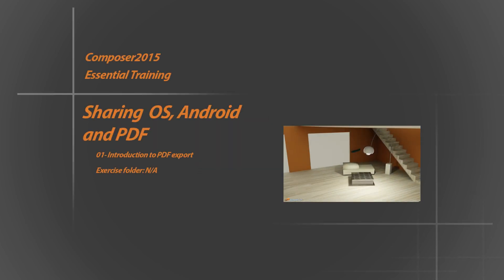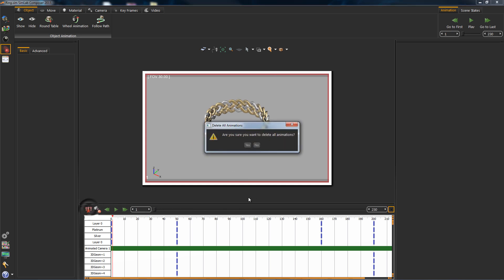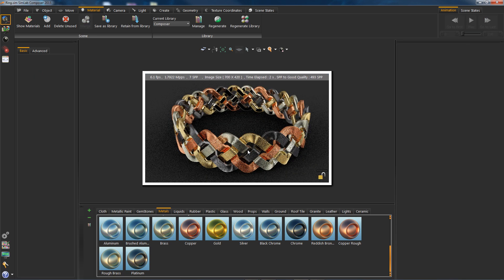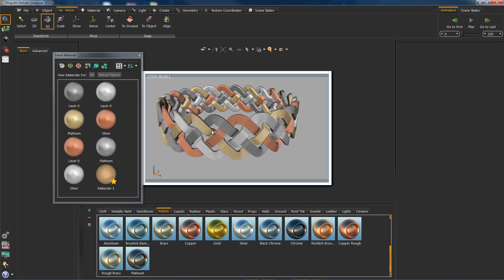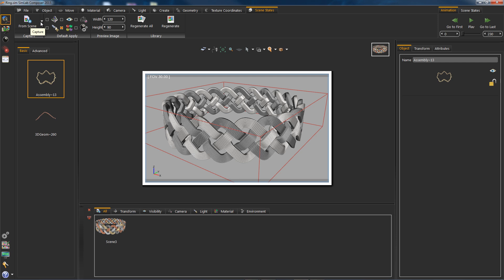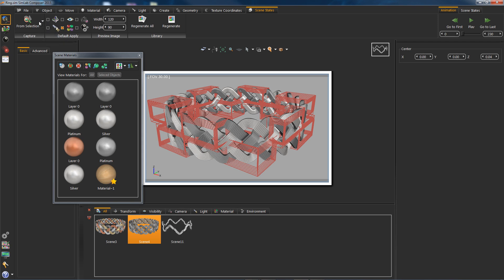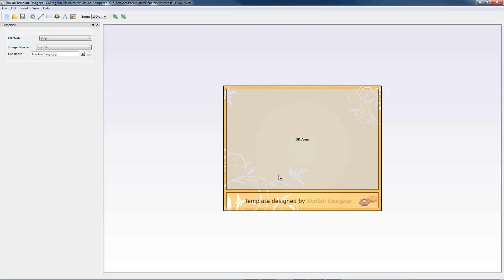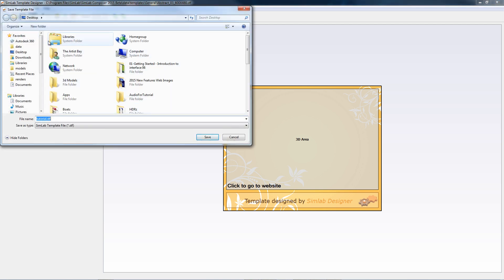2. Sharing in SimLab Composer 2015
Learn how to use SimLab Composer 2015 to share 3D models as 3D PDF files.